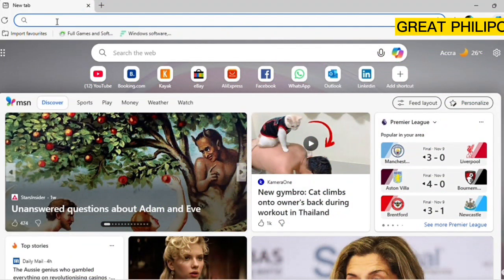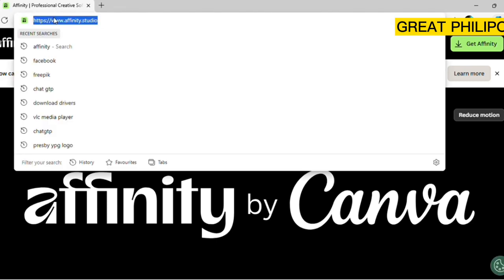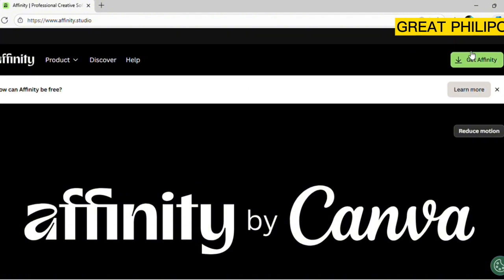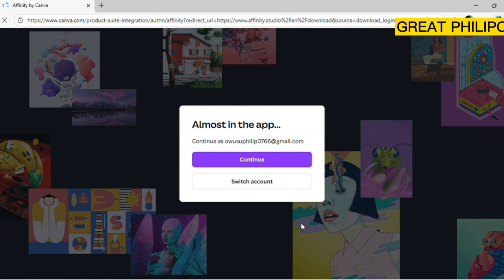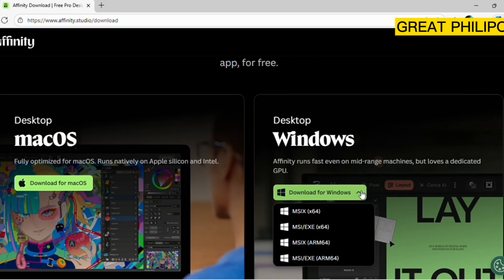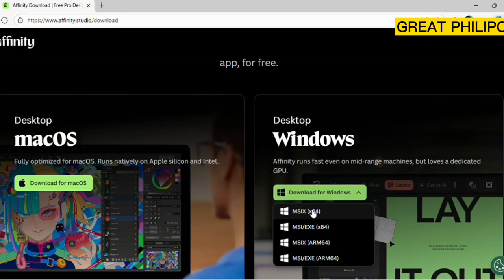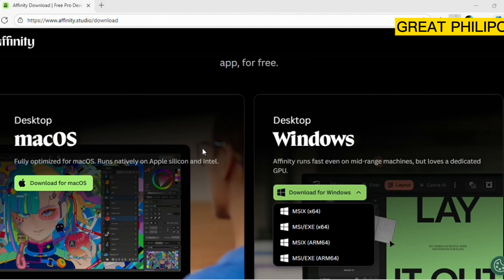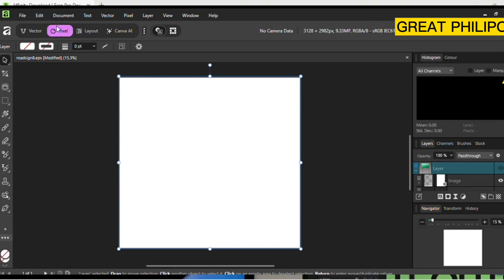STOP PAYING! Get Affinity (Canva's New Pro Software) 100% FREE + Download Guide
Canva has officially released its new Affinity software, and the best part is — it’s FREE! 🎉
In this video, I explain everything you need to know about Canva Affinity, why it’s a game-changer for designers, and show you step-by-step how to download and install it for free from the official source.
Whether you’re a graphic designer, photo editor, or content creator, Affinity by Canva gives you professional tools similar to Photoshop and Illustrator — all in one app!
📌 What’s inside this video:
0:00 – Introduction
0:45 – What is Canva Affinity?
2:10 – Why it’s free
3:05 – How to download Affinity safely
5:20 – Installation walkthrough
7:10 – My first impressions